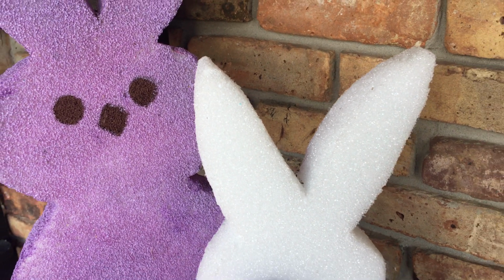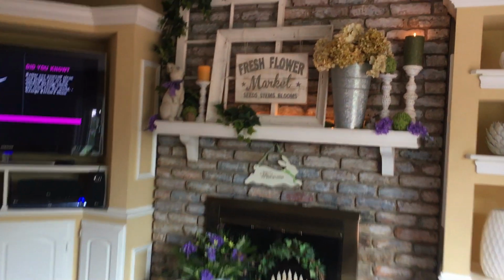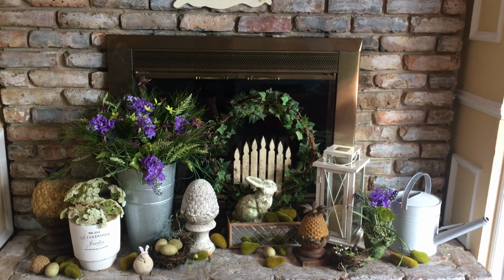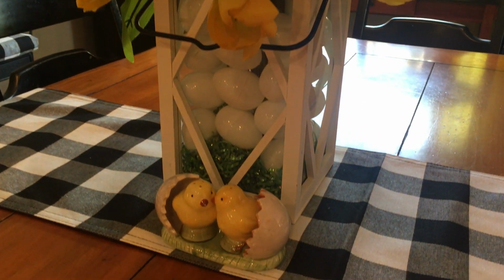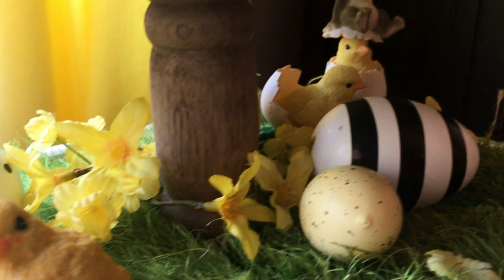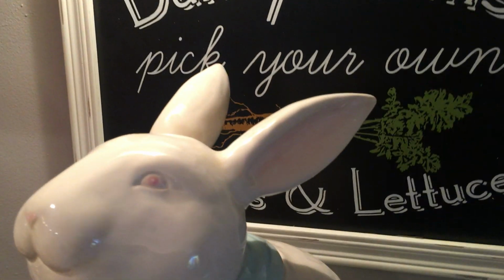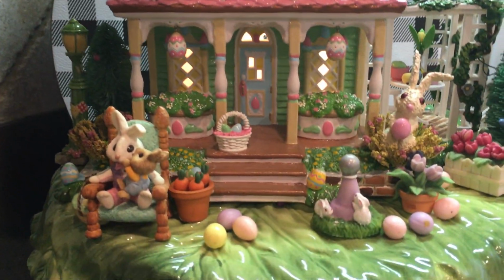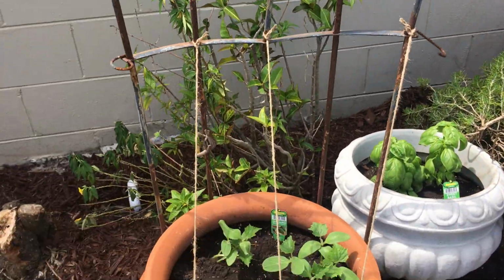Spring & Easter Decor & Ideas!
Join me for a tour of The Seasonal Home’s Spring & Easter decor while I share some design tips & tricks.